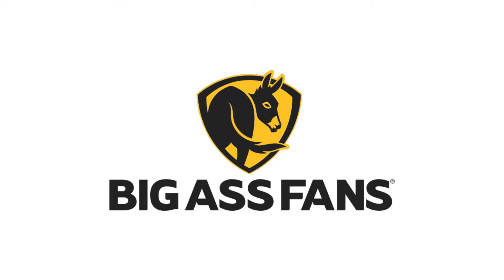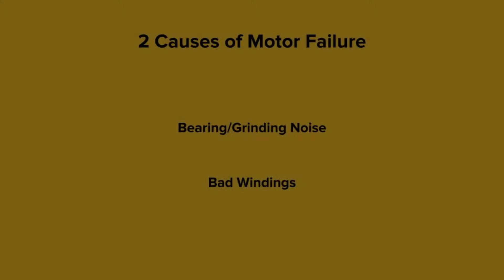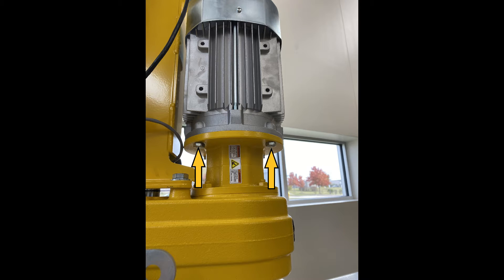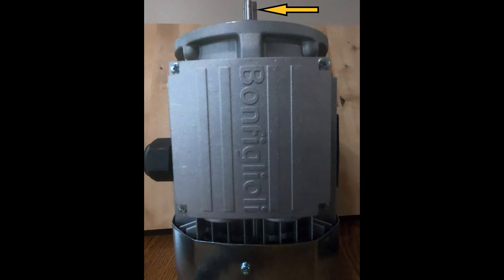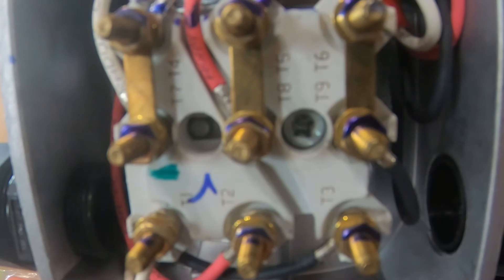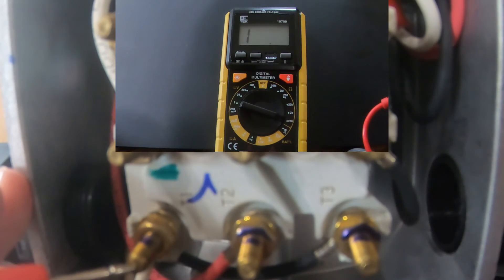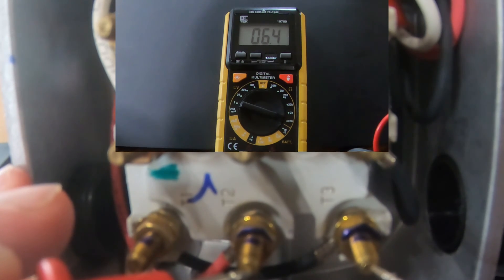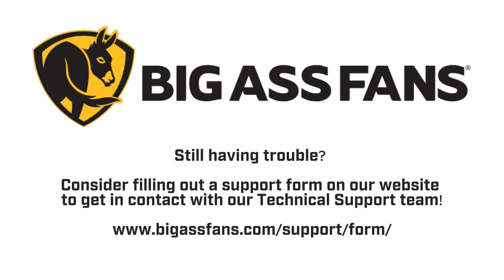How To Determine If Your Motor Has Failed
How to diagnose motor failure in a Big Ass Fan.